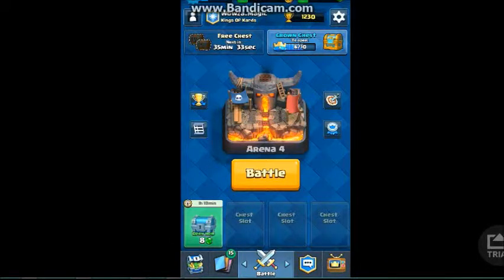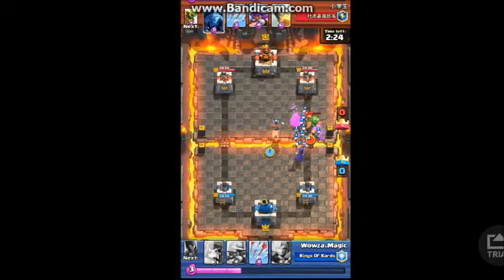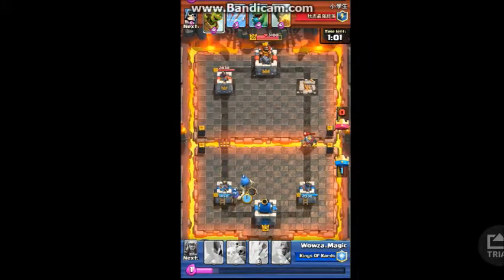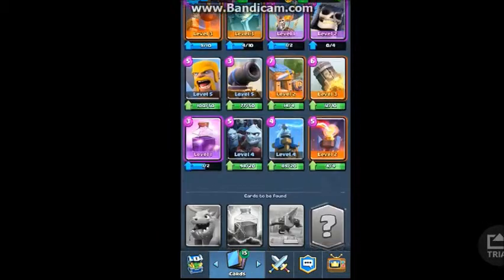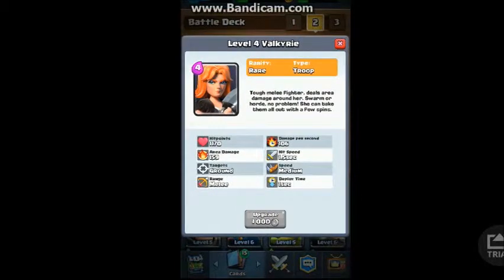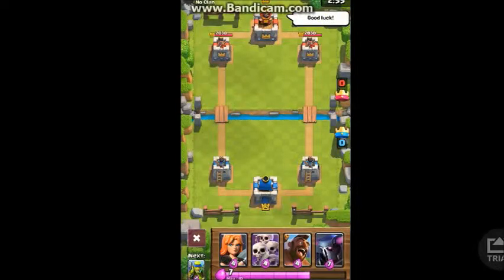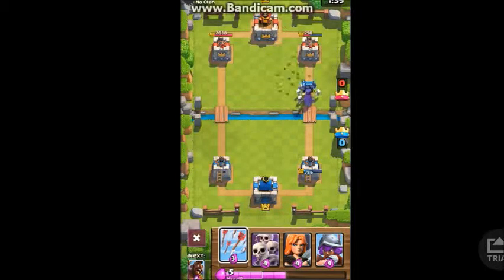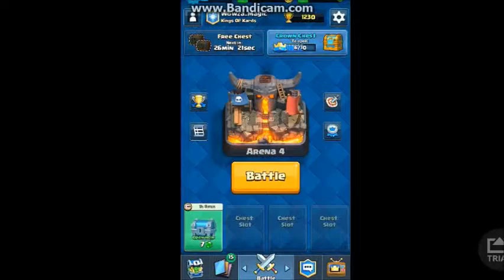CRAZY SKELETON DECK!; ONLY 4 ELIXER; CLASH ROYALE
Waz up!

In todays second video, I share the secret to my success so far in Clash Royale!
This deck is all about skeletonss (or the P.E.K.K.A) so it is only 4 elixer and is great for pushing both lanes!!